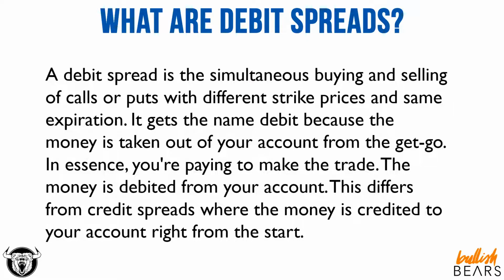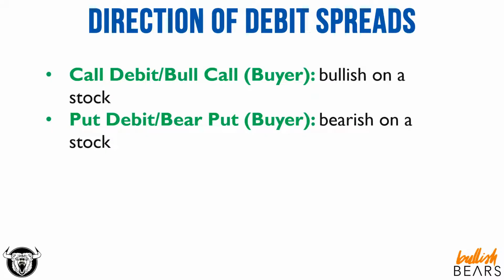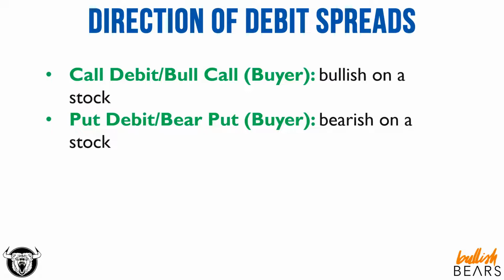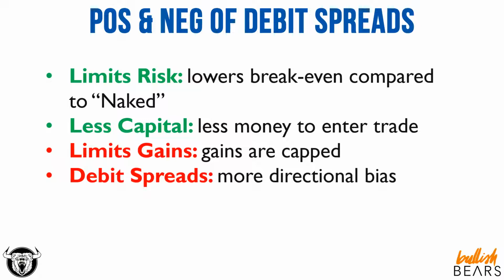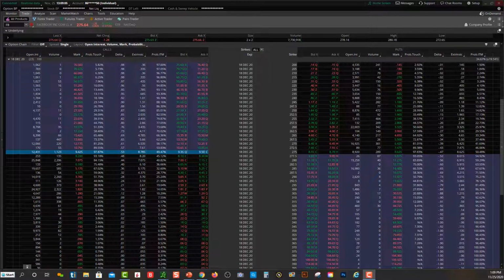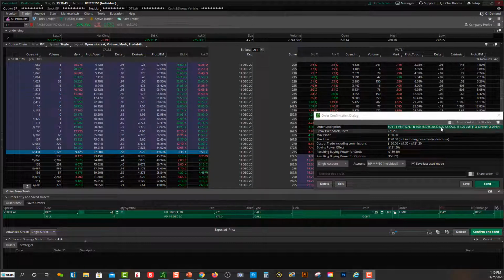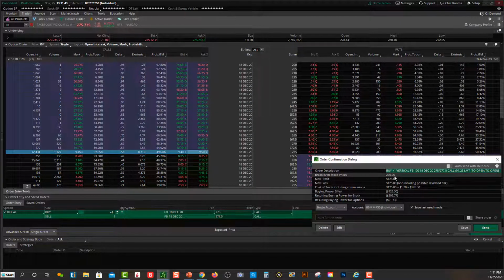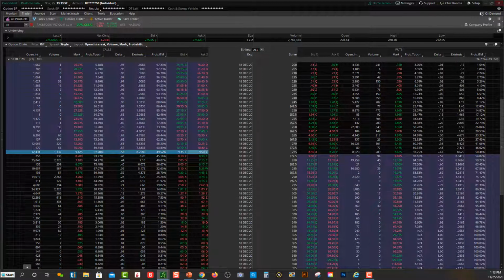Option Debit Spreads Explained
Option Debit Spreads Explained. Take our options trading course

Join the Bullish Bears Trading Community and Receive:
• Trading Courses
• Trade Rooms
• Live Streaming
• Watch Lists